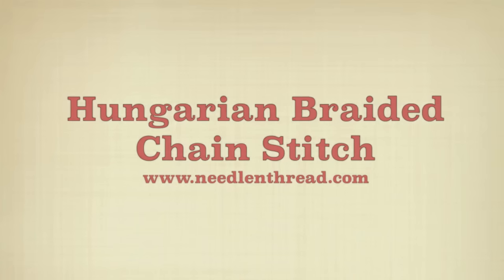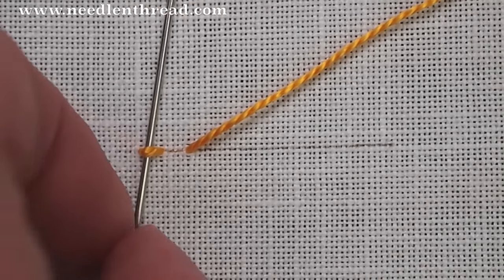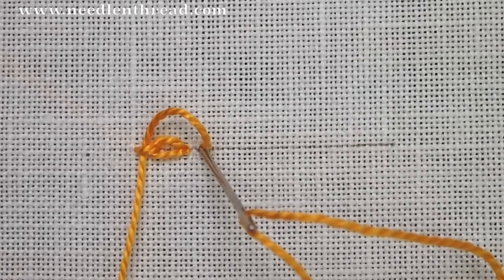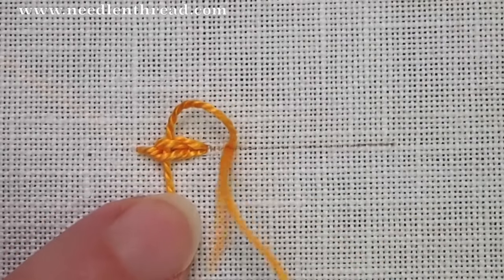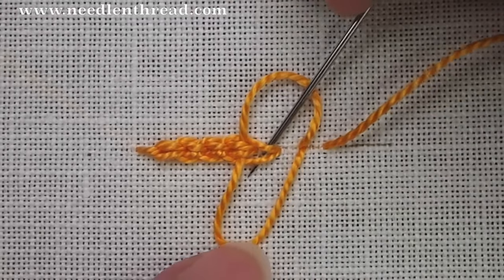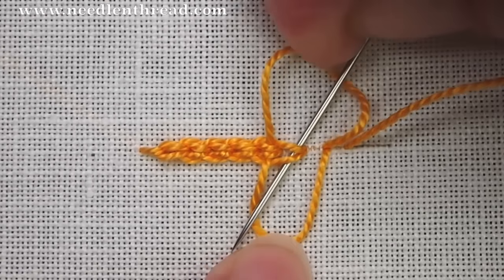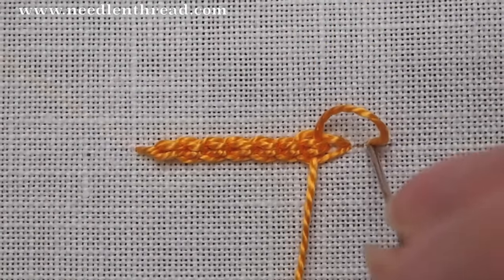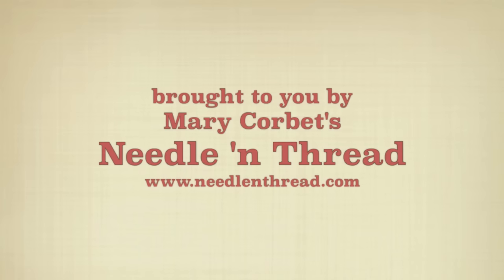Hungarian Braided Chain Stitch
The Hungarian Braided Chain Stitch used in Hand Embroidery. For more information on using the Hungarian Braided Chain Stitch and other hand embroidery stitches, visit Needle 'n Thread

Like Needle 'n Thread videos and want to see more of them? Your patronage will not only help me to produce more instructional videos, but it will help insure that they remain ad free!

If you're looking for excellent needlework books and other supplies, check out my Amazon Recommendations I own and use everything that I recommend, so you can be sure every item is beneficial for the embroiderer in some way. Most of my favorite instructional books are listed there, too!